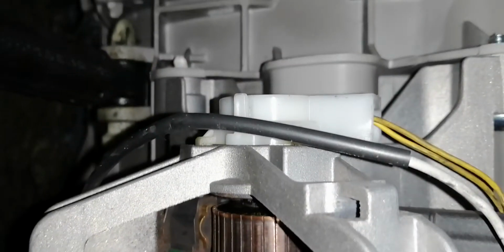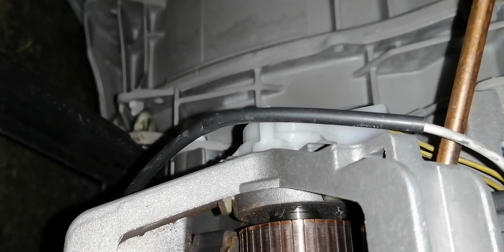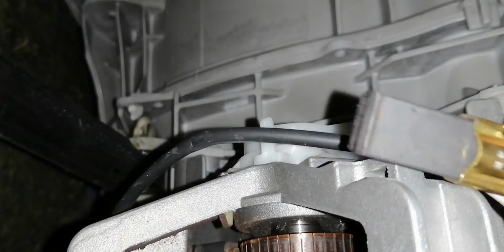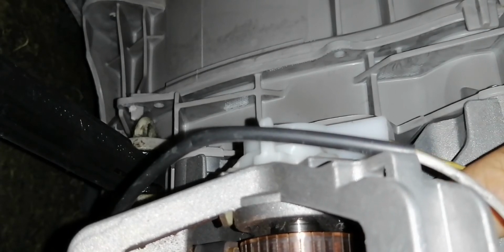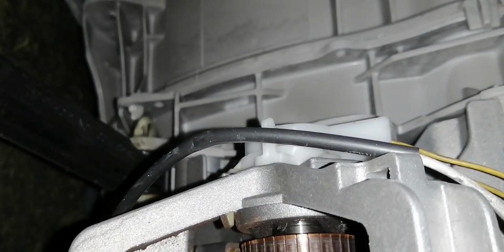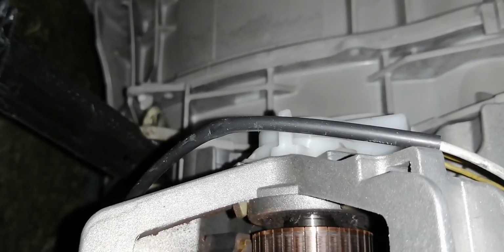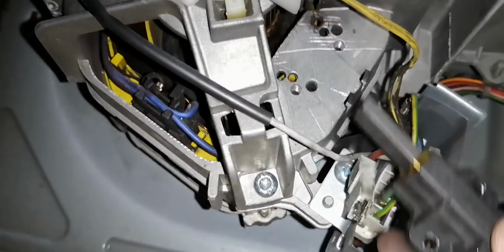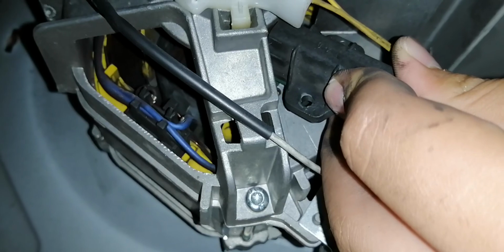Beko repair (brushes worn incorrectly) part. 1/5